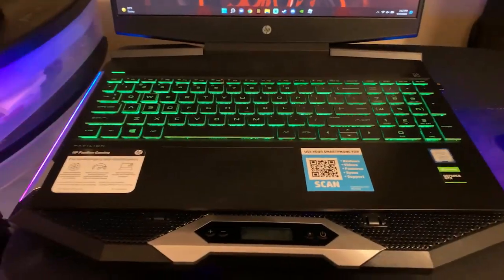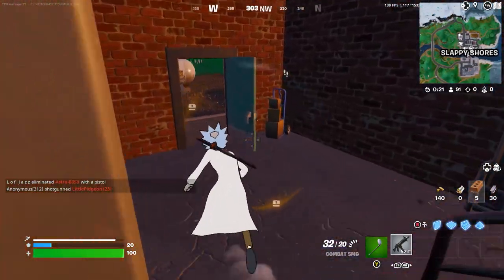Hp Pavilion Review With Rick Sanchez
In this video Rick Sanchez is giving his thoughts on the Hp Pavilion

8GB RAM Upgrade

8GB RAM Upgrade

2070 Super Graphics Card

Ryzen 3800x